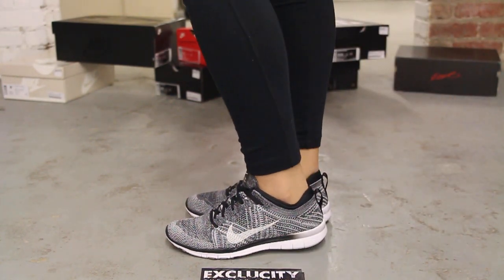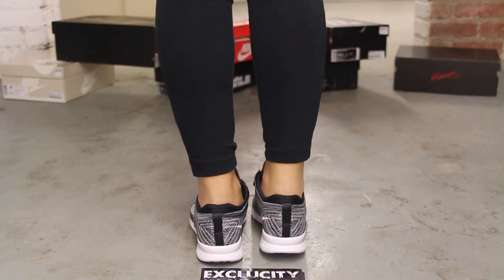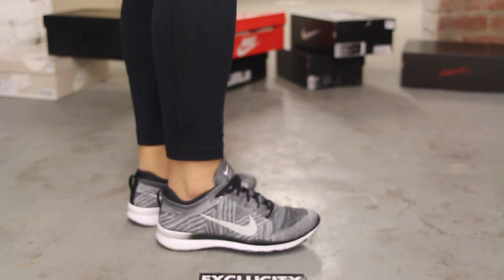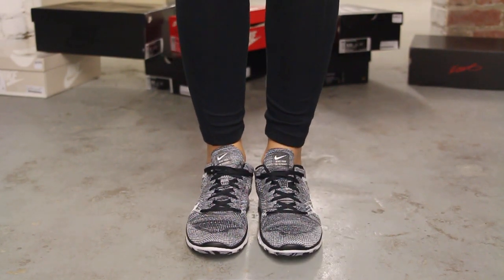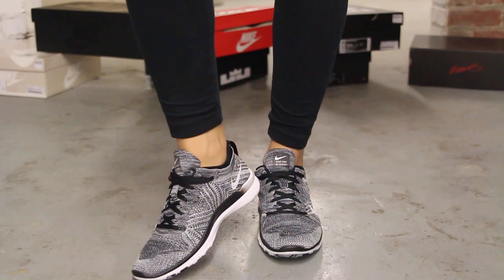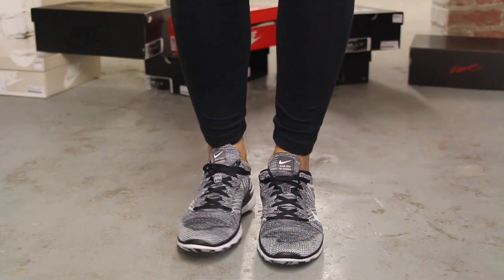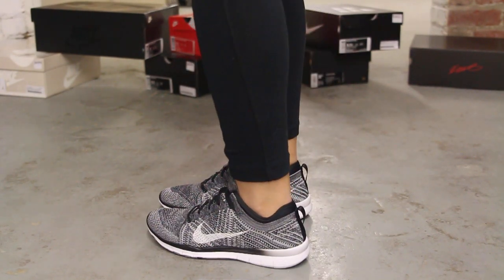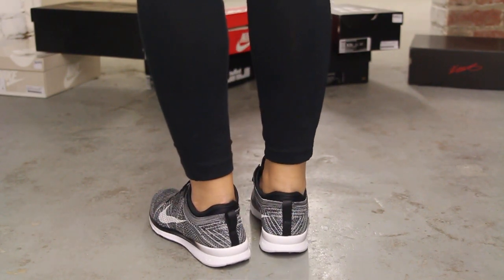Women's Nike Free Flyknit TR Black - White On-feet Video at Exclucity